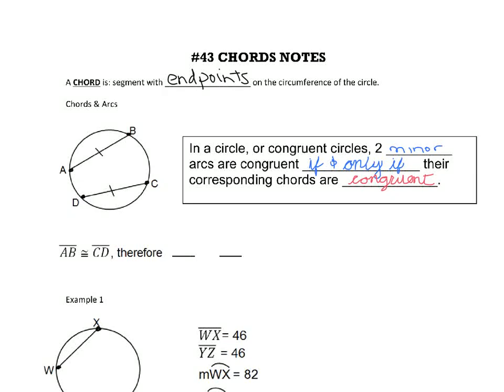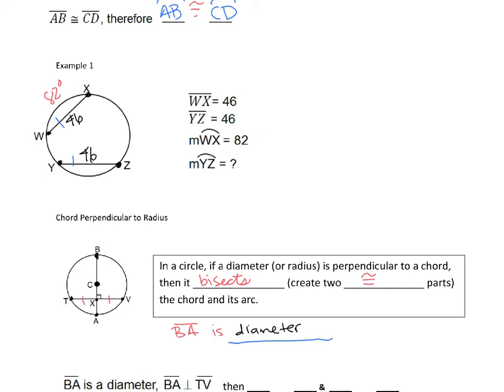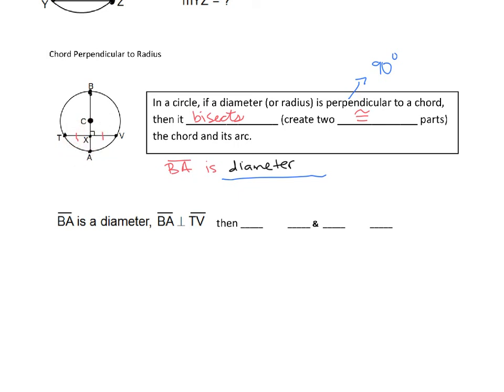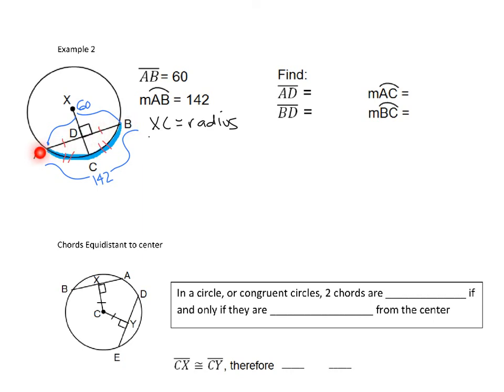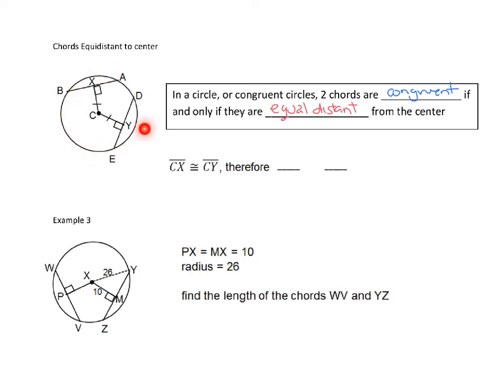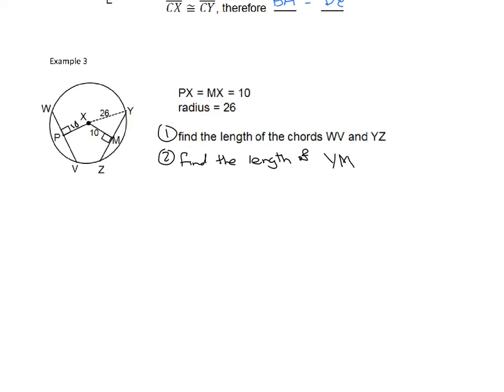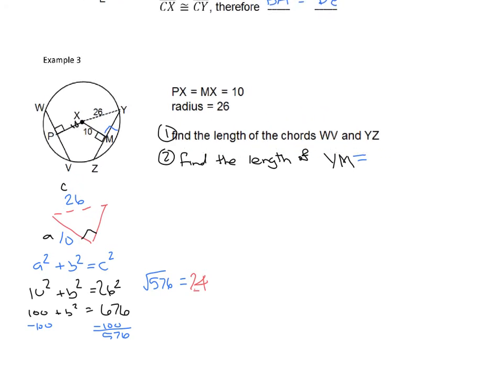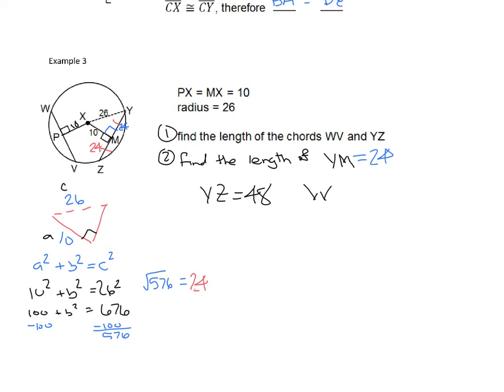43 Chords Notes